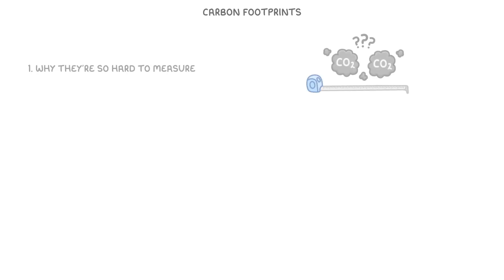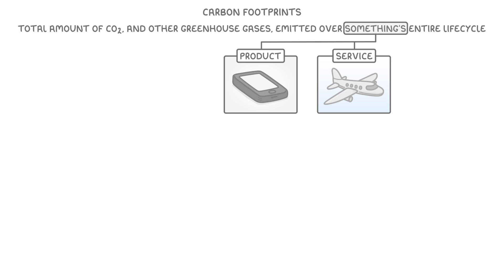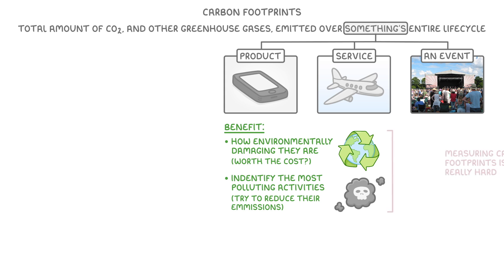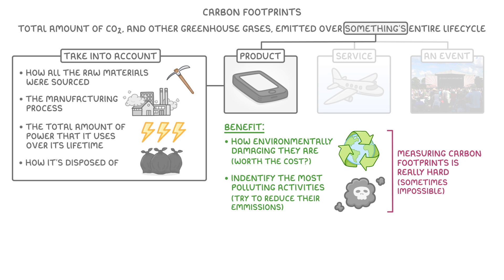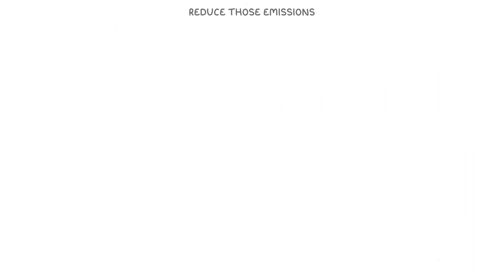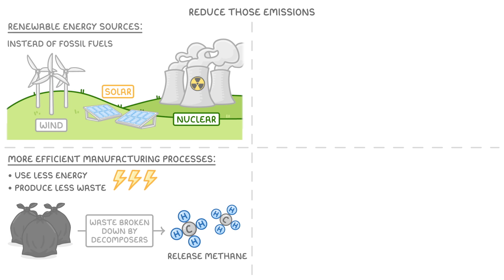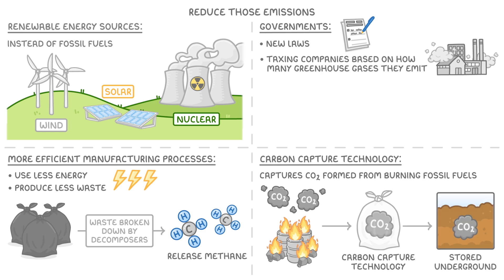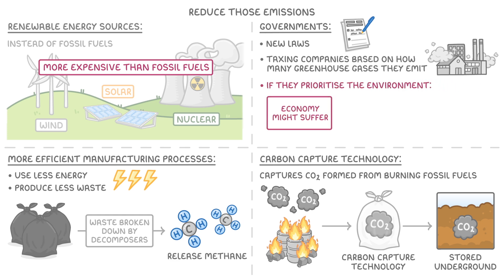GCSE Chemistry - Carbon Footprints - Measuring Footprints | Reducing Emissions (2026/27 exams)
*** WHAT'S COVERED ***
1. Definition of a carbon footprint
    * The total amount of carbon dioxide and other greenhouse gases emitted over the entire lifecycle of a product, service, or event.
2. Why measuring carbon footprints is difficult
    * The need to account for all lifecycle stages, including sourcing raw materials, manufacturing, transport, power consumption, and disposal.
3. Methods to reduce carbon footprints and emissions
    * Utilising renewable energy sources (wind, solar, nuclear).
    * Implementing more efficient manufacturing processes to reduce energy and waste.
    * Government interventions like new laws and taxes.
    * Using carbon capture technology to store CO₂ underground.
4. Real-world challenges in reducing emissions
    * The high economic cost of alternative technologies compared to fossil fuels.
    * The difficulty for governments to implement changes that might harm the economy.
    * The challenge of securing international agreements.
    * The role of individual responsibility in making sustainable choices.

*** CHAPTERS ***
0:00 Introduction to Carbon Footprints
0:23 What is a Carbon Footprint?
1:06 Why Carbon Footprints are Difficult to Measure
2:06 Methods for Reducing Carbon Emissions
3:06 Real-world Challenges of Reducing Emissions
3:46 Individual Responsibility and Climate Change